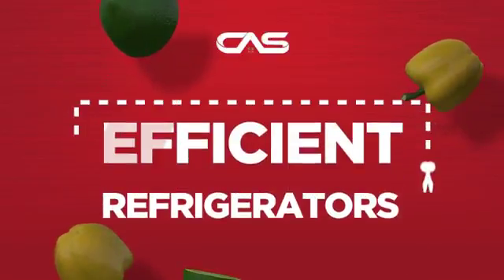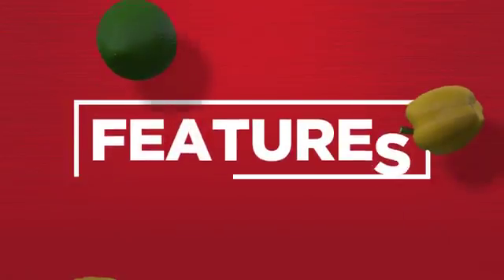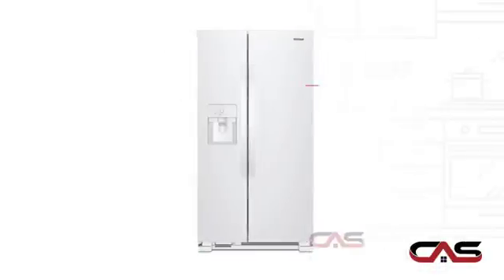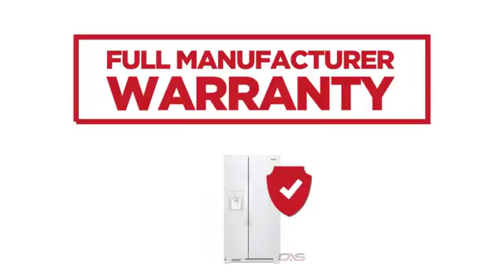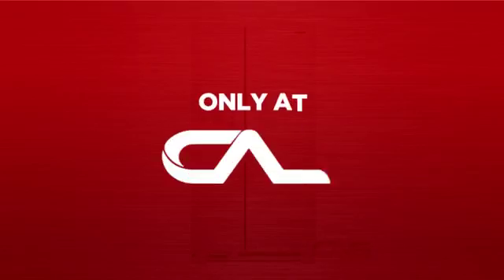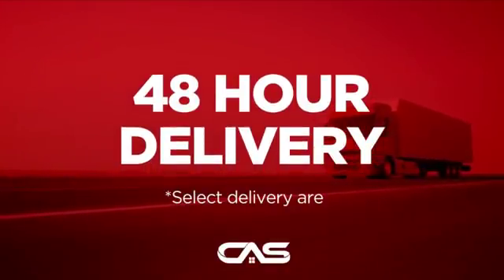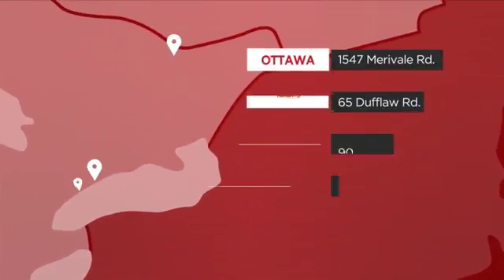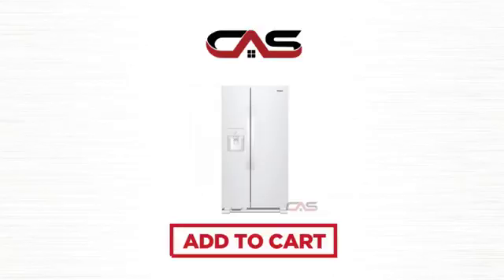Whirlpool WRS555SIHW Side by Side Refrigerator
This Whirlpool WRS555SIHW Side by Side Refrigerator is brought you
Whirlpool WRS555SIHW